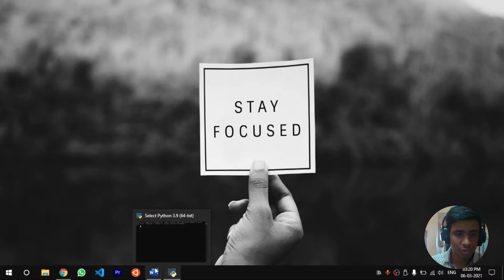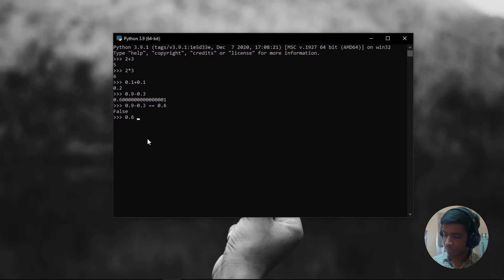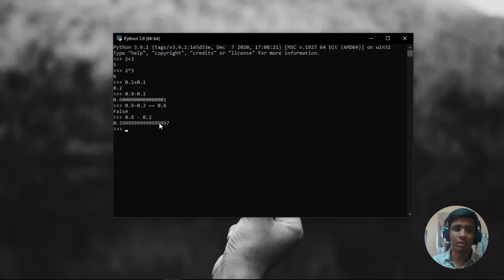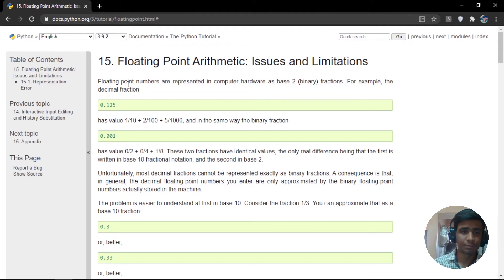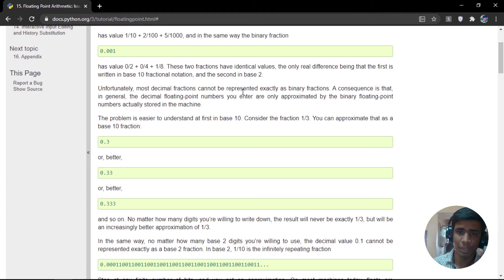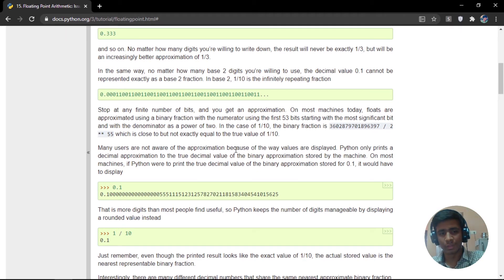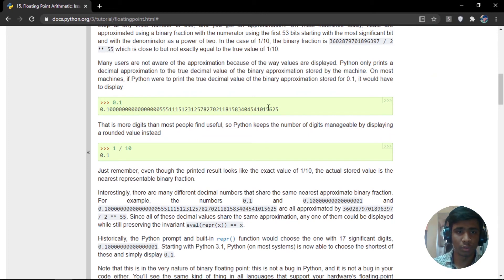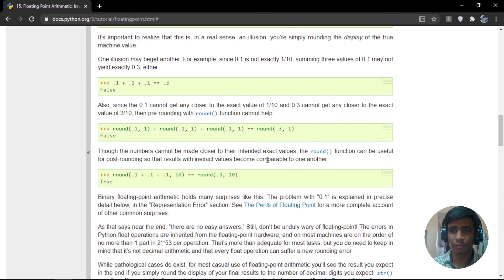Floating Point Arithmetic: Issues and Limitations | Python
Just when I thought I am getting good in python, I was hit with the limitation and bugs that floating-point arithmetic has in python. I was shocked and couldn't get around the fact that floating-point arithmetics are basically approximation values and even a computer doesn't give you absolute values. Hence I decided to make a video on the Issues and limitations of floating-point numbers to make more people know about this.

It is not a bug 😅